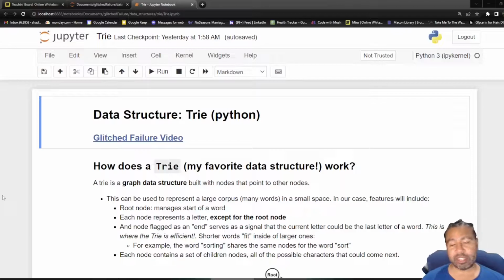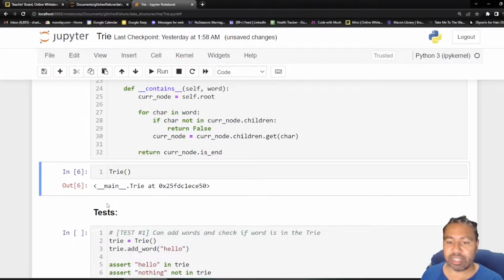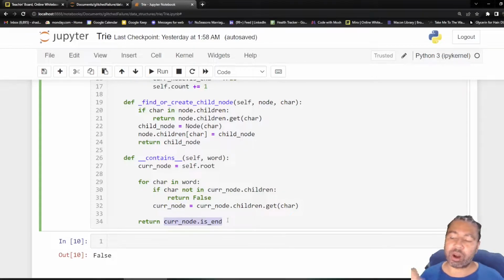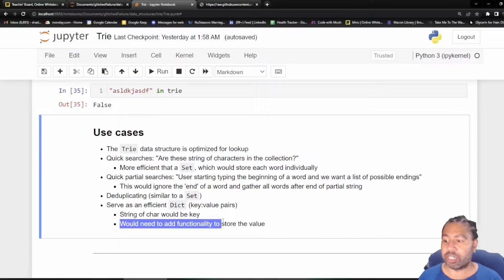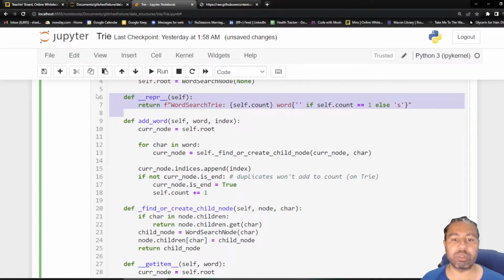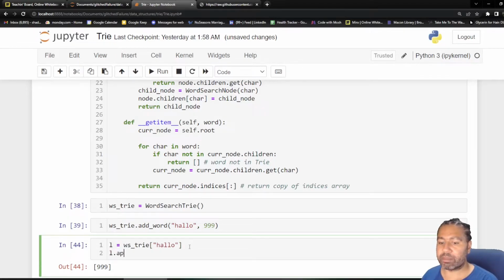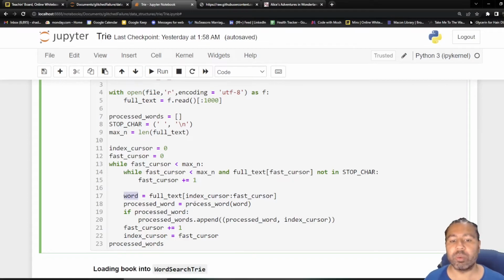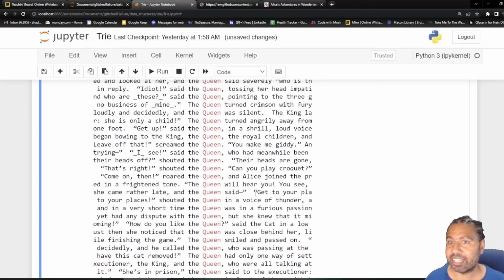Trie Tutorial (Python)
Intro: (0:00)
Basic Trie Implementation: (1:00)
Practical Application of basic Trie: (8:14)
Trie Use Cases: (9:16)
Customizing Trie - WordSearchTrie: (10:50)
Practical Application of WordSearchTrie: (18:25)